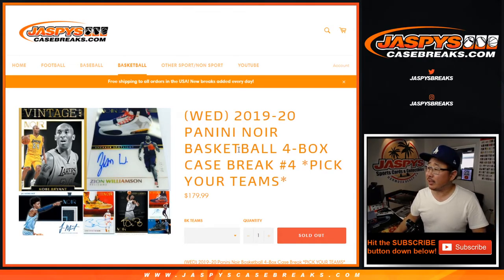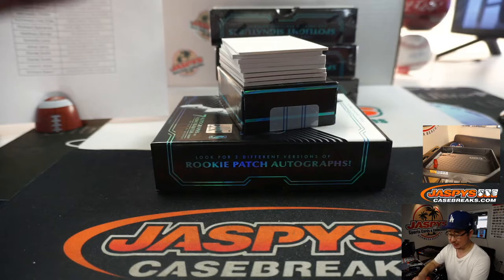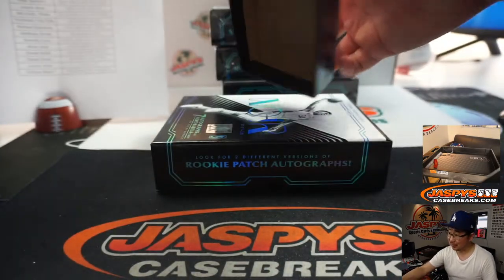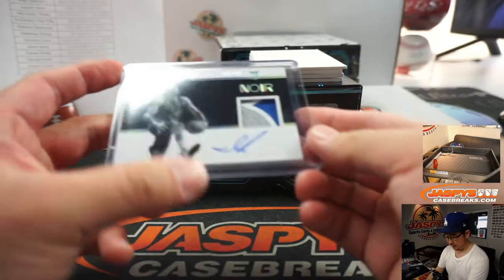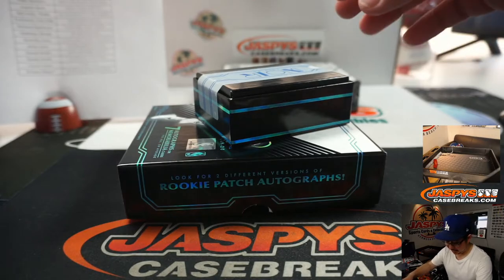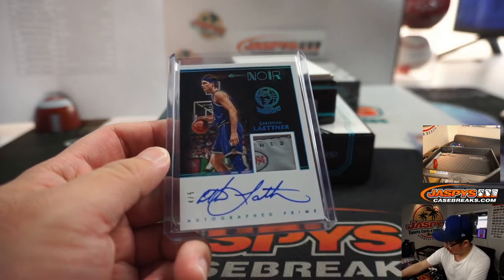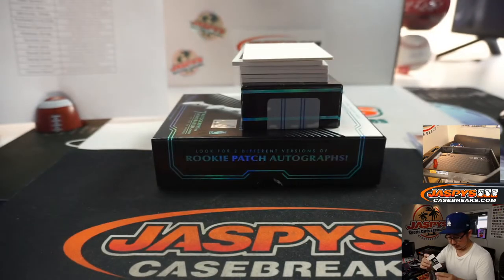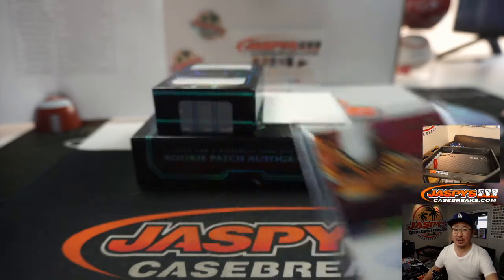Sa, 05.30.20 || 4Box PYT #4 || 2019-20 Panini Noir Basketball (NBA)